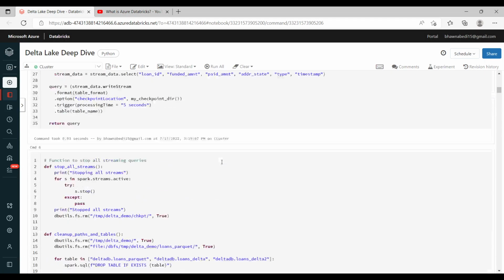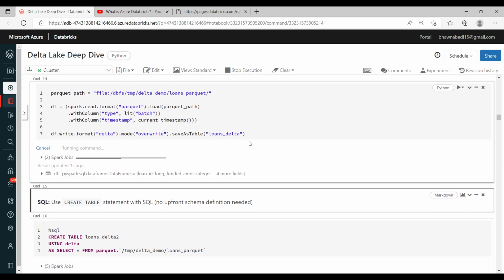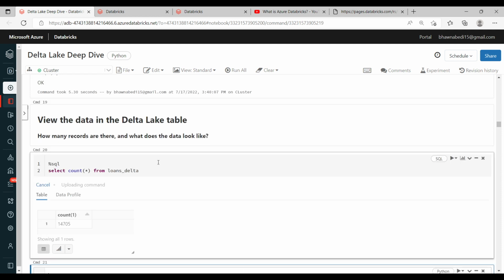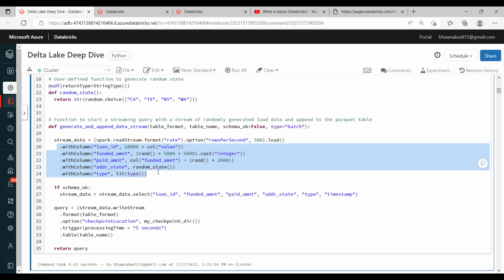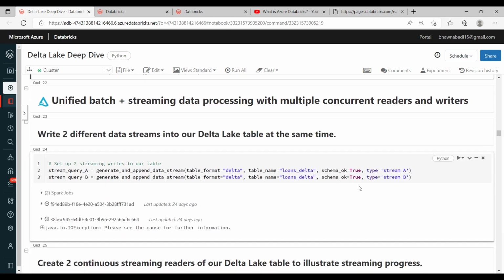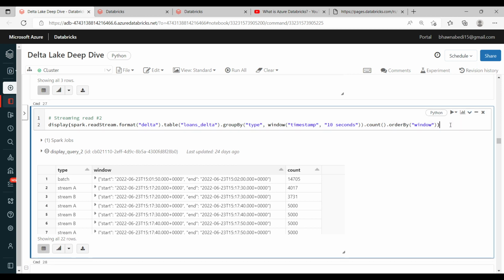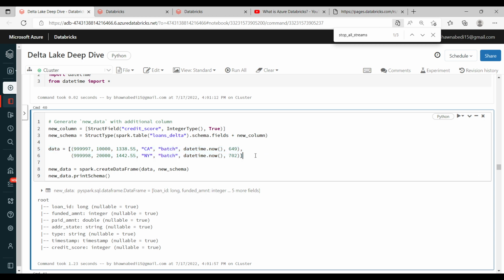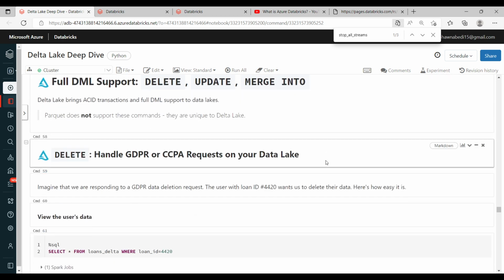Transform Batch and Stream data Delta Lake Deep Dive